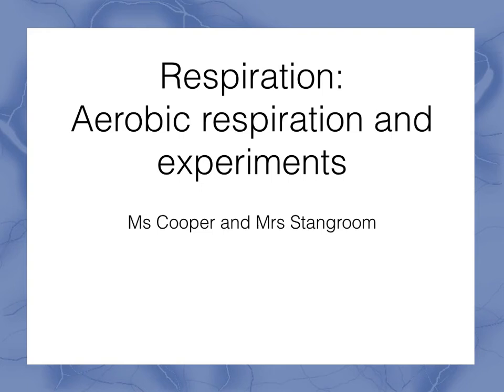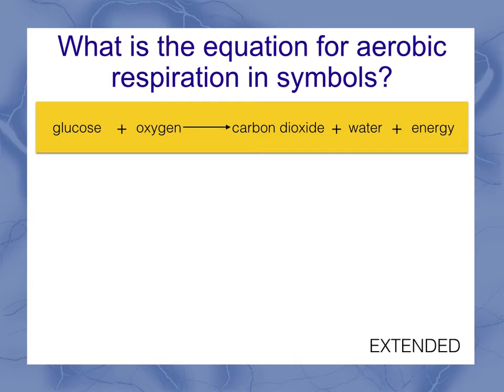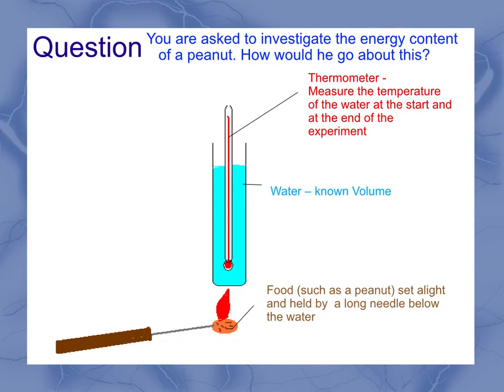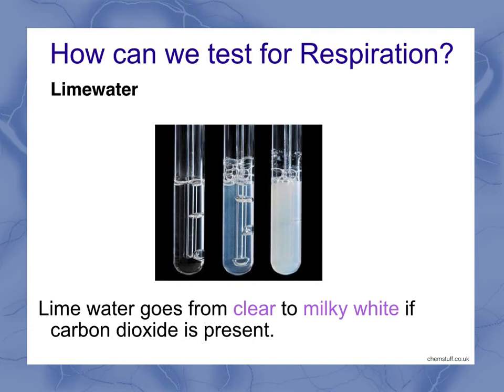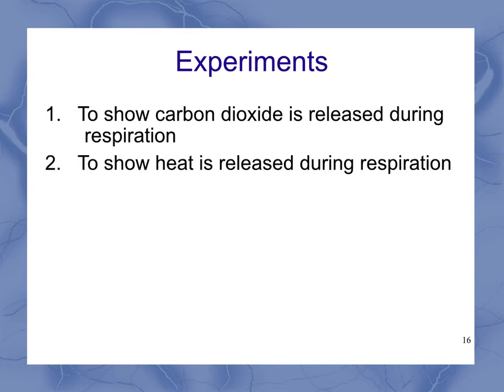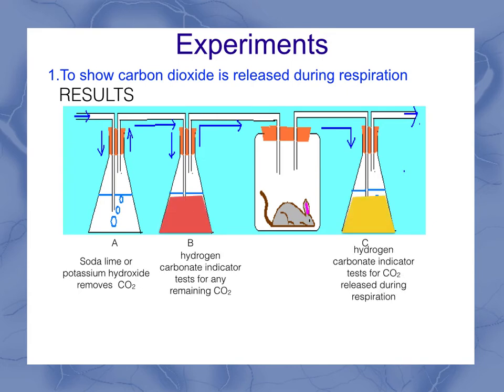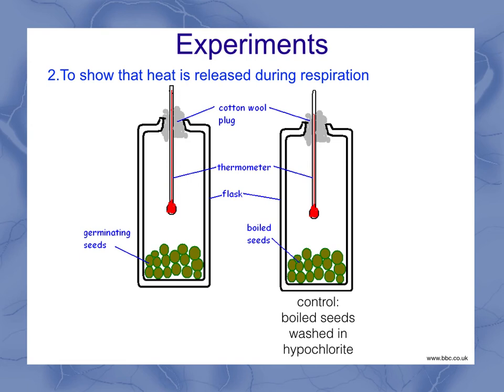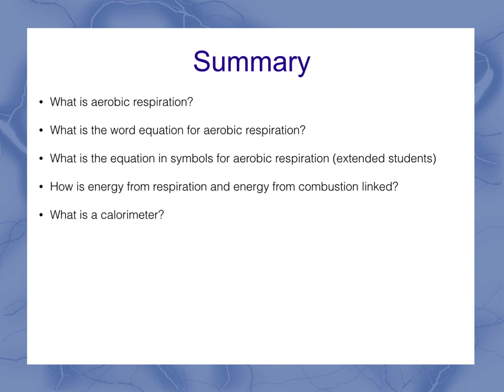IGCSE. 2.8 Aerobic respiration